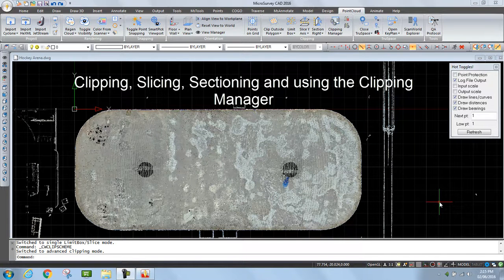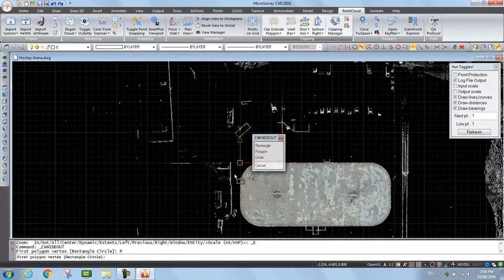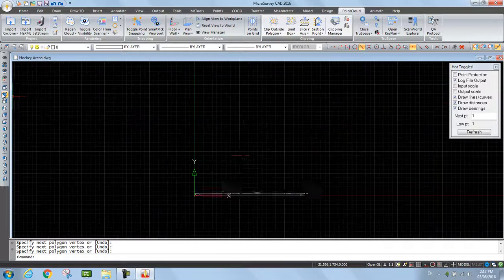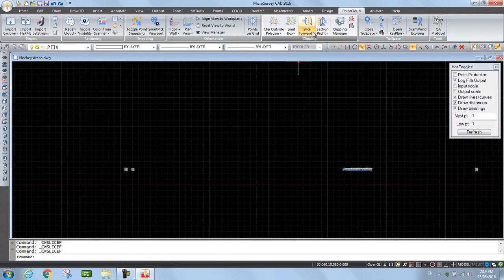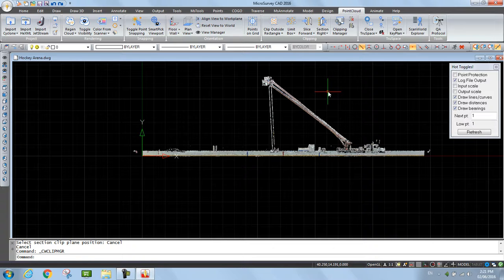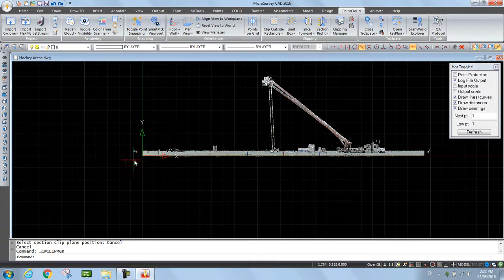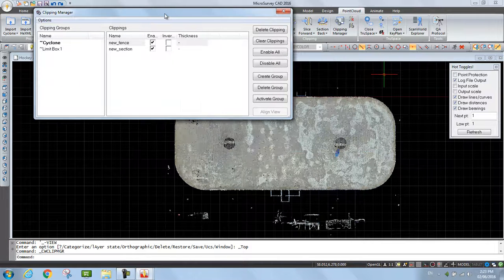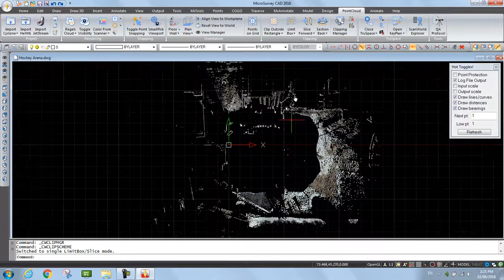Clipping and Slicing